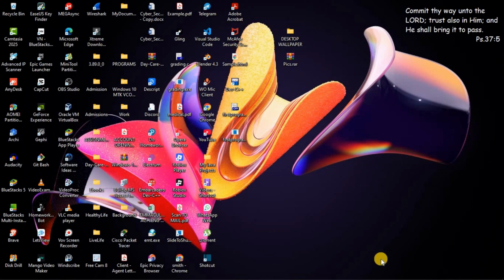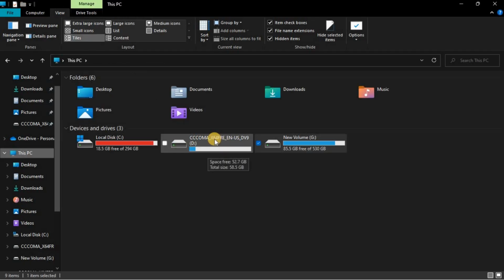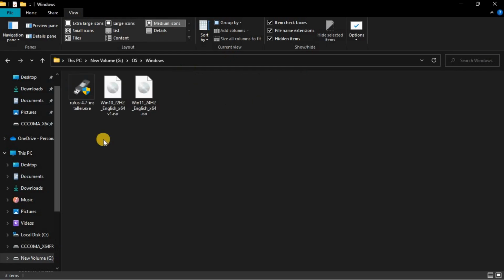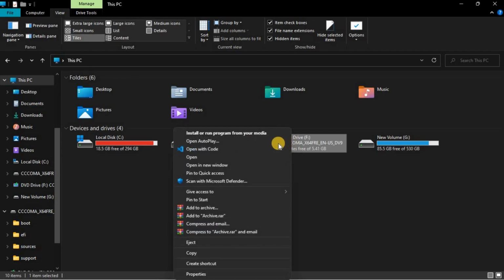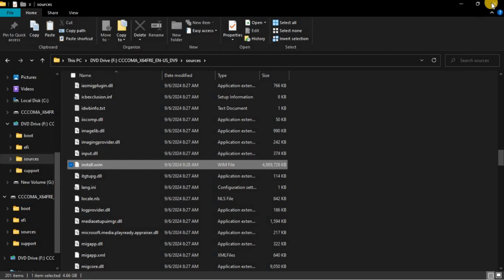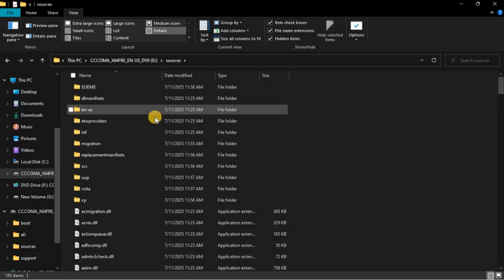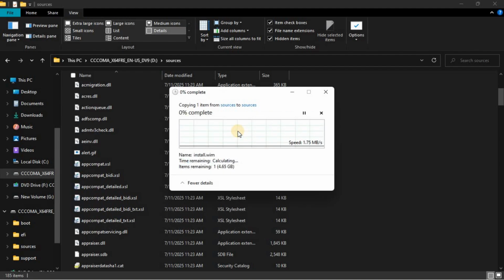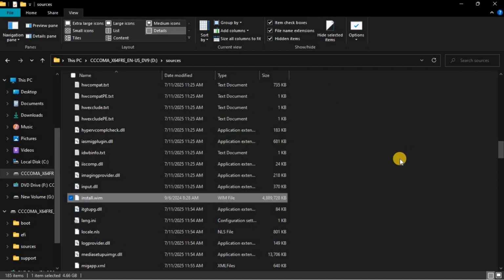Install Windows 11 24H2 on Unsupported PC - Easy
This is How to Install Windows 11 24H2 on Unsupported PC

Here are other questions that you searched for:
how to install windows 11 24H2 on unsupported pc
how to upgrade to windows 11 24H2 without tpm
windows 11 24H2 setup on legacy bios
install windows 11 without secure boot
windows 11 24H2 unsupported laptop installation
windows 11 24H2 install on incompatible device
windows 11 24H2 media creation tool unsupported pc